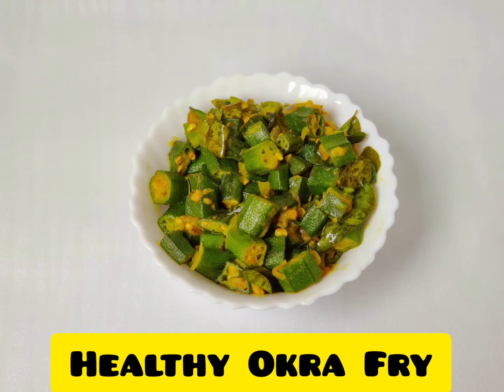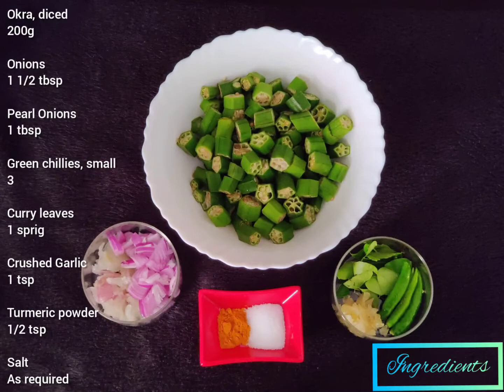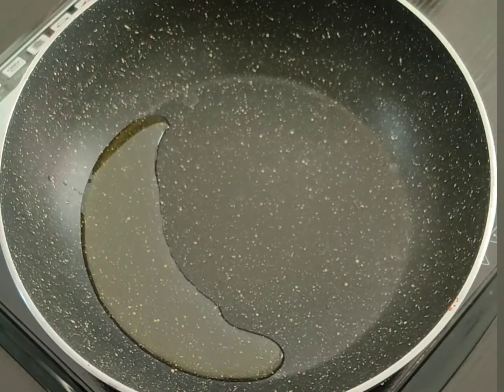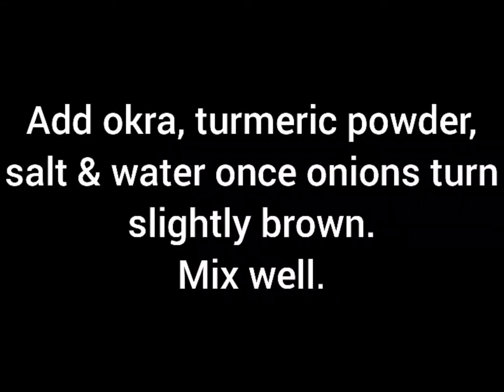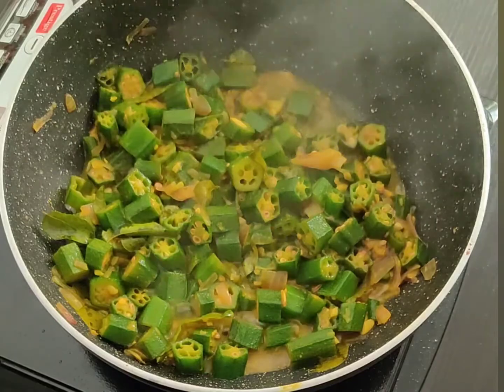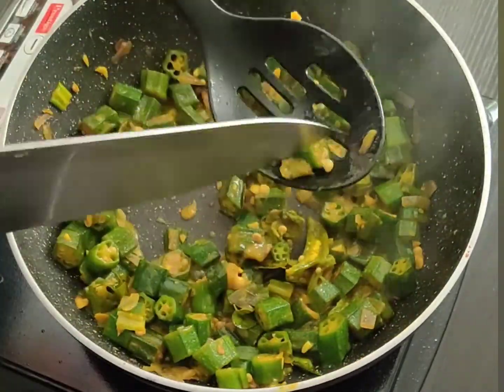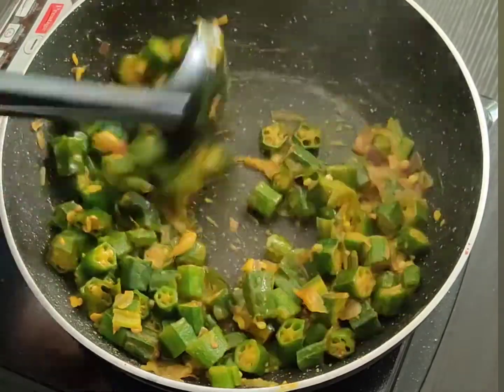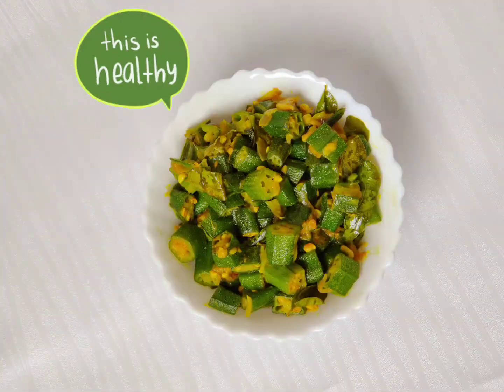Healthy Okra Fry | Veg Side Dish | Vendekka Mezhukupuratti | Ladies Finger Fry | Chef A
Hi everyone!

With just a tablespoon of olive oil, this recipe can be made in a matter of just 10-15 mins time.

Keep the flame on medium-high all the while you cook this dish. Like I mentioned, pearl onions (sambar onions) are the best for this recipe. However, you can use the regular onions as well instead or partially. Also, the more garlic you use, it would be even more flavorful as well as healthy.

I've used just a tablespoon of extra virgin olive oil in this recipe, thus making it a healthy side dish. There is no need to fry the okra too much, if you prefer the healthier version. Just until the water is completely evaporated from the wok, do you need to cook it further. At the same time, do ensure that the vegetable doesn't get too mashed up either.

There are various other video recipes for side dishes under the Chef A playlist link given below:

Hope you like the video and will definitely give it a try! Let me know your suggestions and feedback in the comments section.

😀 You'll be notified automatically of all the next videos I upload thereon.

Regards
Anjali